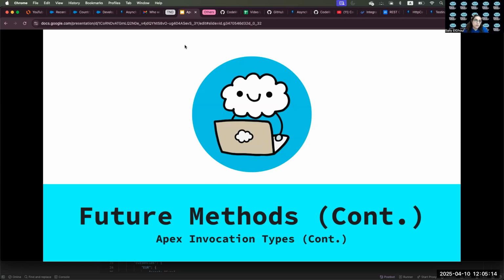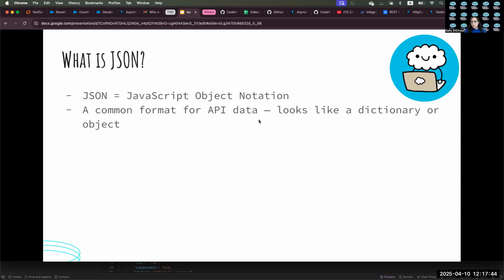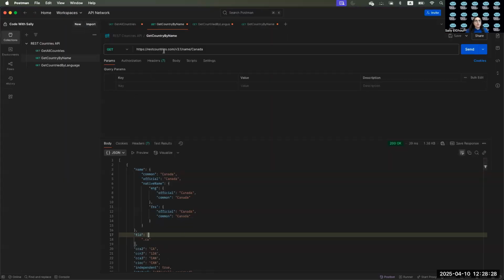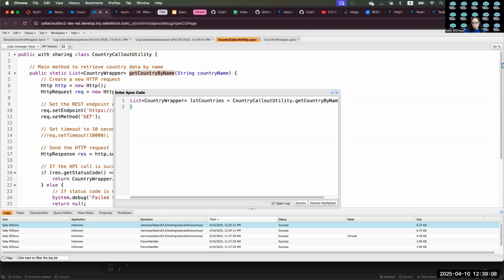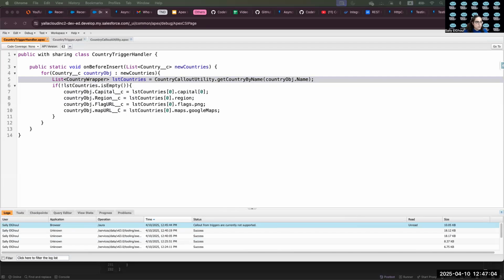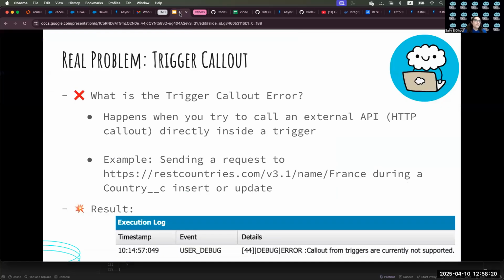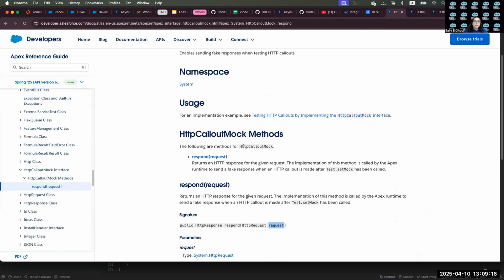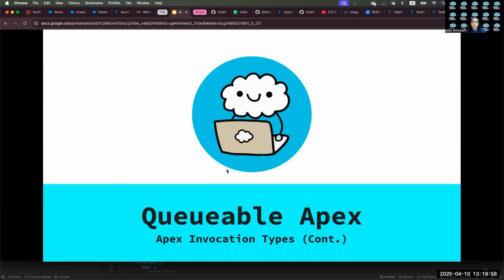Salesforce Apex: Future Methods (Part 2) – Trigger Callouts, JSON, API & Testing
💬 In this final part of our Future Methods deep dive, we explore real-world scenarios including callouts from triggers, working with JSON and APIs, and unit testing future methods.

Whether you're handling API integrations or asynchronous logic, this session is packed with practical examples to level up your Salesforce development!

🔍 What You'll Learn:
✅ What is an API & how to test it in Postman
✅ Deserializing & serializing JSON in Apex
✅ Making callouts with @future(callout=true)
✅ Solving trigger callout limitations
✅ Writing unit tests for future methods
✅ Mocking HTTP responses for callout testing
✅ Limitations of future methods: order of execution, no chaining

📌 Timestamps:
00:00 – Welcome to the session & channel
1:38 – Recap of previous session
2:20 – Overview of today's session topics
4:11 – What is an API?
5:51 – How to explore country API documentation
7:22 – Why test APIs before writing Apex?
7:58 – Postman demo: trying the API
11:04 – What is JSON?
14:40 – Code: Deserializing JSON to Apex
18:48 – Code: Serializing Apex to JSON
22:08 – What is a Callout?
24:26 – Demo: HTTP callout in Apex
32:48 – Developer console callout + Remote Site Setting
35:15 – Why Remote Site Setting is mandatory
38:18 – Trigger Callout limitation explained
39:28 – Use case: populate Country__c on insert
40:37 – Show error from synchronous callout
43:27 – Fix it with @future(callout=true)
51:05 – Q&A: Async UX concern
53:44 – Summary of fix and syntax
55:47 – How to test future methods
58:05 – Demo: Mixed DML future method test
1:00:52 – Demo: Mocking HTTP response
1:09:32 – Limitation: future method order
1:12:32 – When to use future methods?
1:14:26 – What’s next?